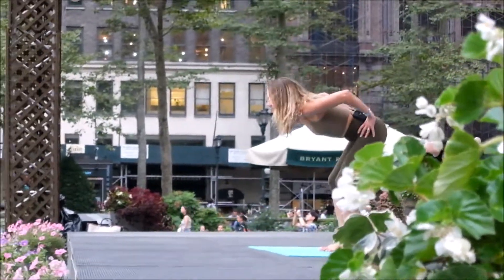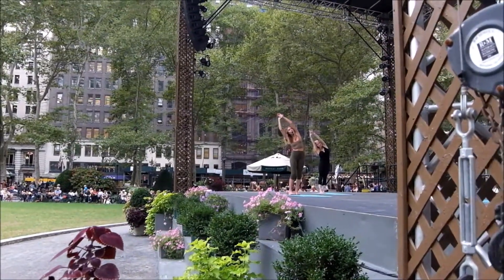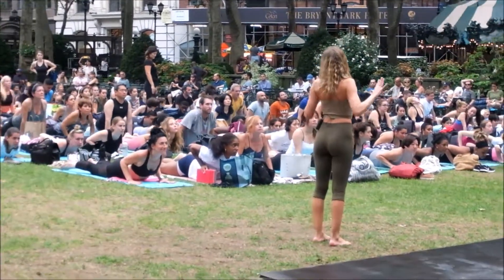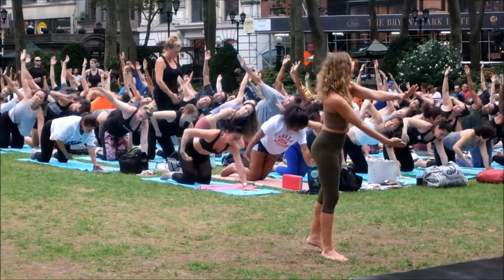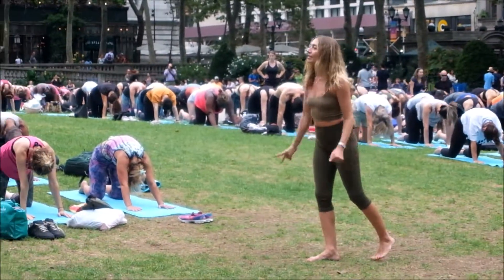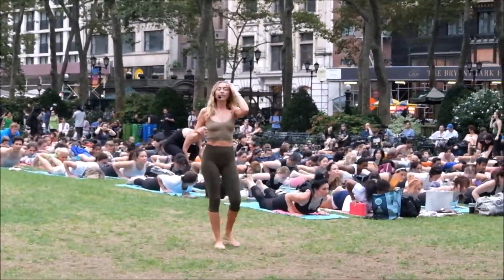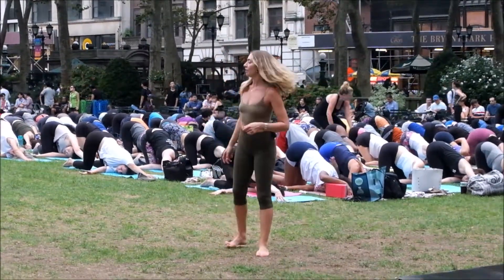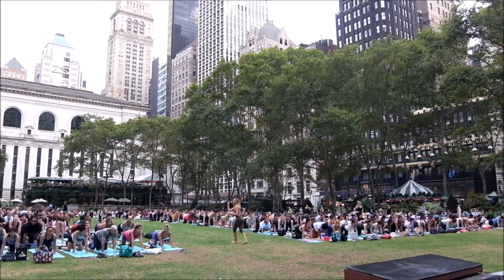Yoga with Jamie Lugo: Summer Free Yoga Classes of the Bryant Park NYC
17th season of free outdoor yoga classes at Bryant Park, New York City
Thursday, August 22, 6:00pm–7:00pm

Jamie has been teaching yoga in NYC since 2010. She graduated from the University of California, Irvine with degrees in both Dance and Psychology in 2006. Then, when she moved to New York with the intention of pursuing a career in dance, the practice of yoga stole her heart. In addition to teaching private lessons, corporate classes and special events in NYC, Jamie teaches retreats around the world with Yoga For Bad People and is a lead faculty member in Yoga Shanti’s teacher trainings.  She is passionate about sequencing, music and spirituality which are all represented in her classes. Jamie is a self-proclaimed wine enthusiast, animal champion, ocean lover, and world traveler - all of which inform her practice and teaching.